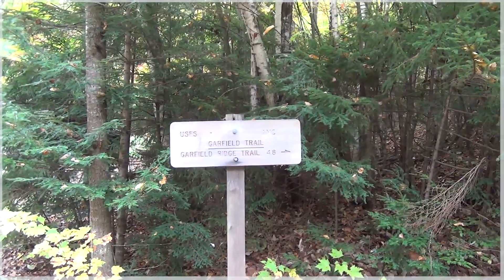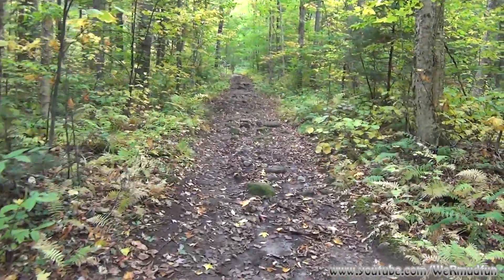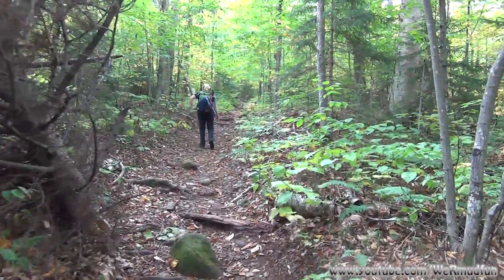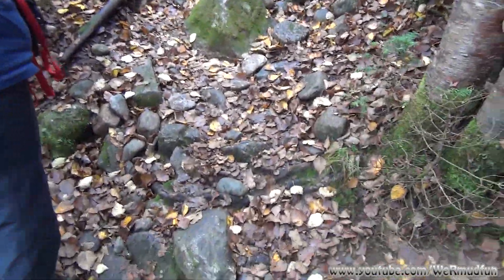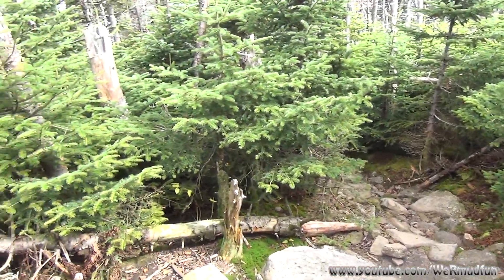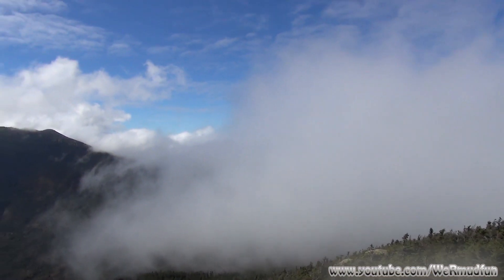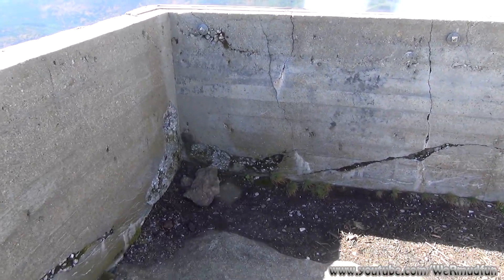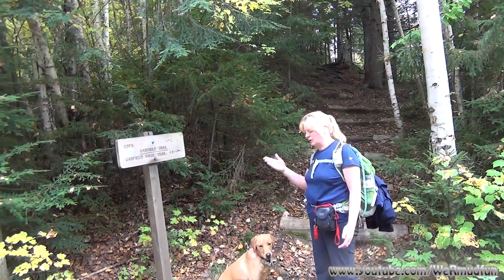Mt. Garfield Ms Brandi's 11th 4000 Footer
NH Fire Tower List map…
This video was filmed using the Sony Handycam HDR-CX430V and edited use Adobe CS6.
Mt. Garfield was #11 on Brandi's Quest for the NH 48.  This mountain was one of the easier 4000 footers.  With that said, keep in mind that it is still a 10 mile round trip hike.  The views from the summit are superb.  Clouds had started to roll in, but the sun did eventually burn them off.  Total time to hike the 10 miles round trip including more than 1/2 hour on the summit was 6 hours.